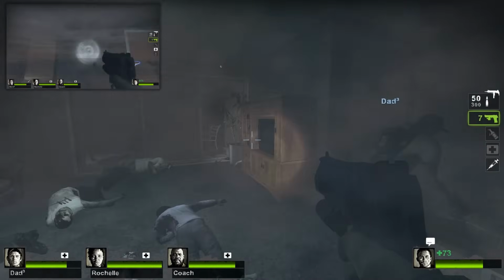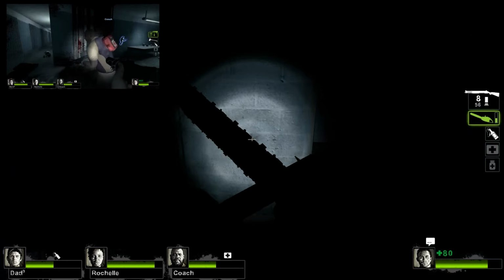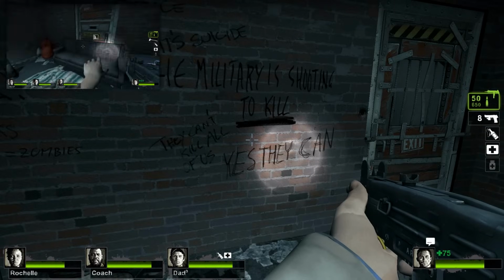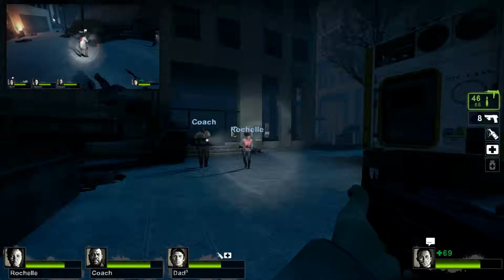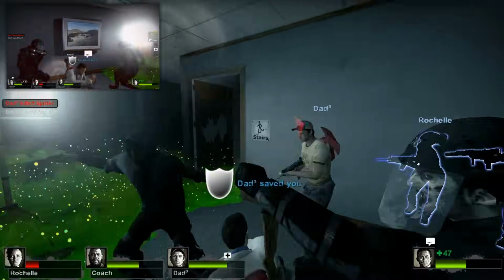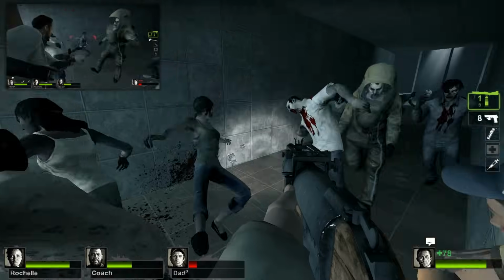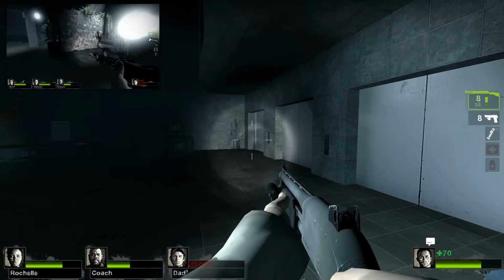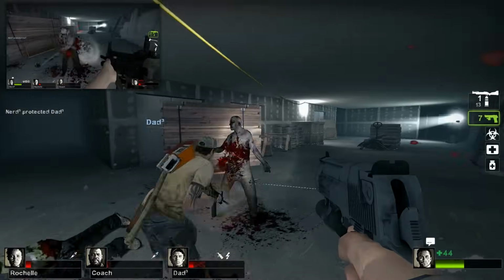Nerd³'s Father and Son-Days - Left 4 Dead 2 - Part 1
Here it is! A proper series with Dad³! Lets go Zombie huntin'!

All other music is in-game music. It makes me want to use the defibs.